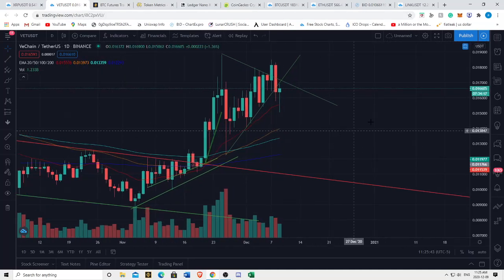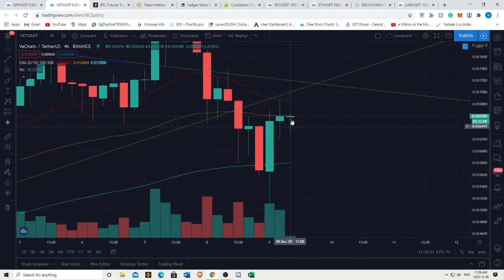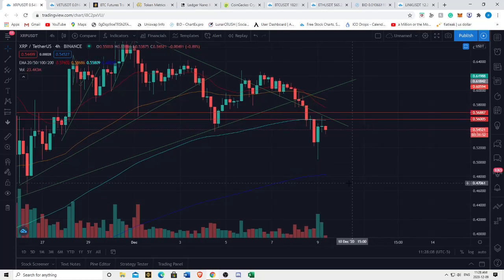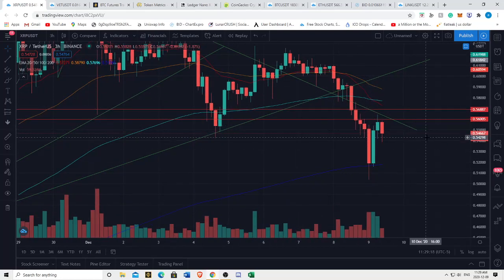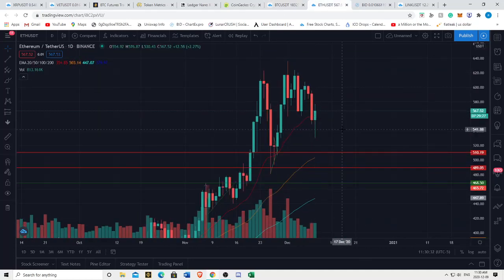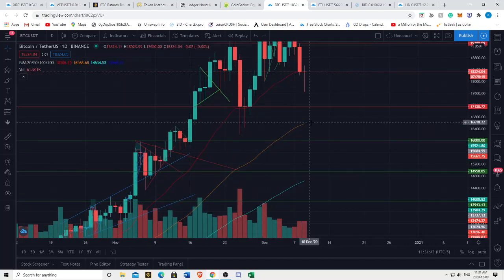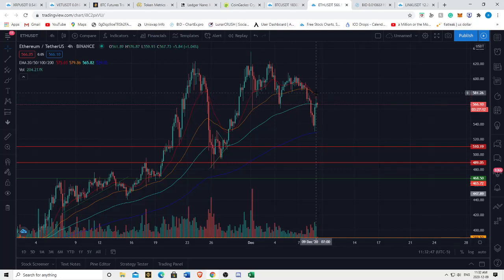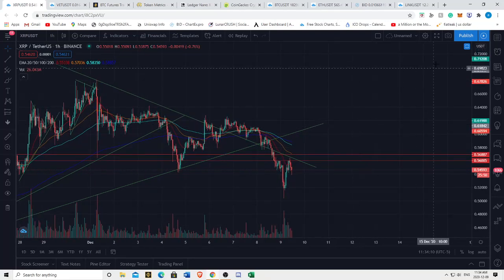Vechain VET & XRP Ripple Correcting!!! Technical Analysis, Price Predictions, Catalysts & More!!!!!!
bybit highly recommended exchange for experienced traders!

GSX disclaimer I get a kick back if you sign up using the sign up bonus, and you get an additional 5%!

BTC address: bc1qvm8svtt2sly98fy6hzl9pt3nep6kghd5660hs2

ETH address: 0xE059Ed4eB02D365aac87F8D6Dc478104ABF343DD

XRP address: rGdDnMFHxACkCxD9zFAexoeXSyYaYKgquf

LINK address: 0xE059Ed4eB02D365aac87F8D6Dc478104ABF343DD

VET address: 0x13aa119A896e8DcF162034C2B0D7b4fC0D17B1Eb

XTZ address: tz1XoeCESosMzp38yeNi2wLw4wxbd1cxnmyt

USDT address: 0xE059Ed4eB02D365aac87F8D6Dc478104ABF343DD

ADA address: addr1qyl7zdegmpaa9kagj2xq4pylv7euvr95zm3z78aqejcu8k3luymj3krm6td63y5vp2zf7eanccxtg9hz9u06pn93c0dqgndw7w